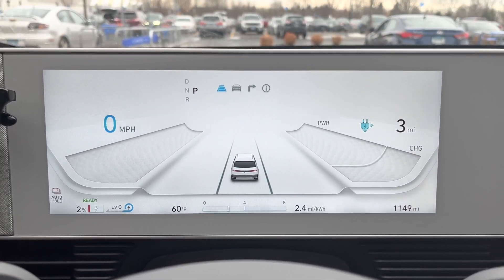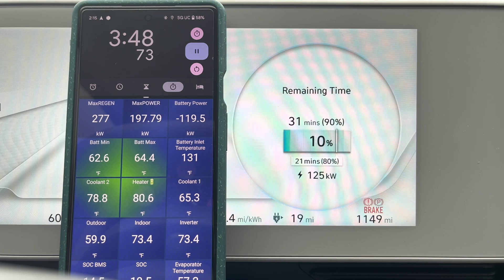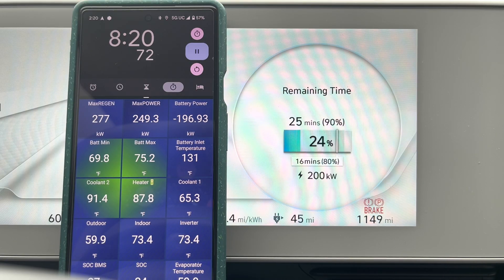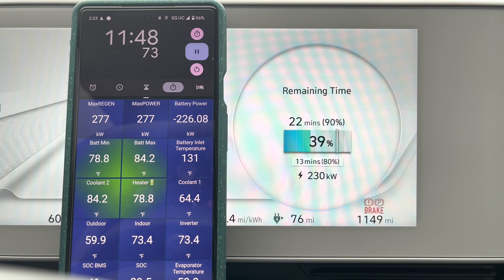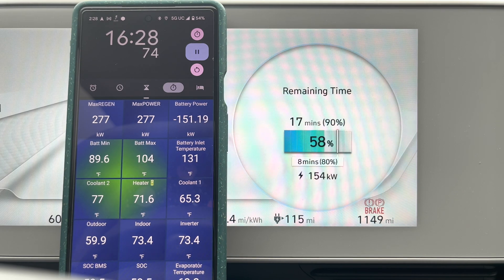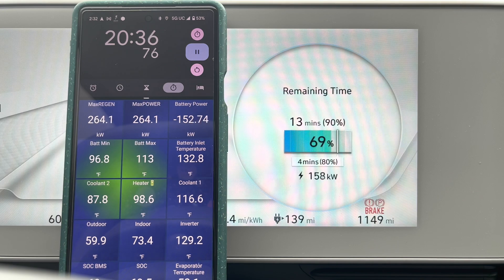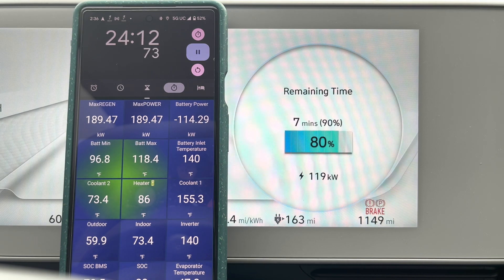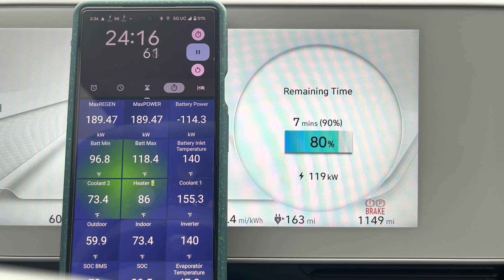DC Fast Charging Test | How fast will it actually charge? | Hyundai Ioniq 5 | Kia EV6 | Gensis GV60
In this video I charge my Hyundai Ioniq 5 from 2-80% and we see just how long it takes on a 60°F day.

OBD2 Bluetooth Adapter